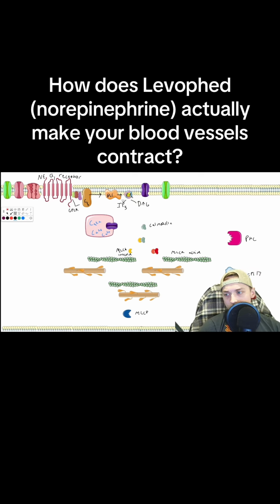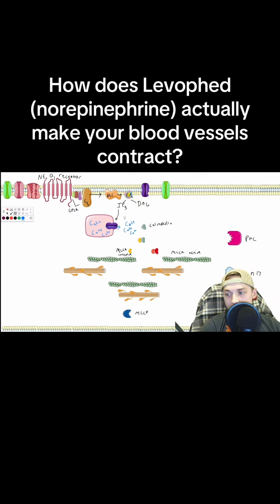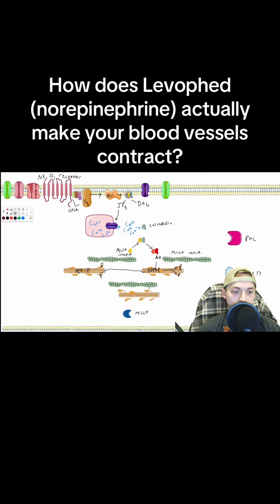How Does Norepinephrine increase your blood pressure?